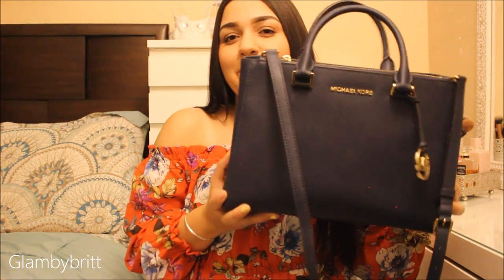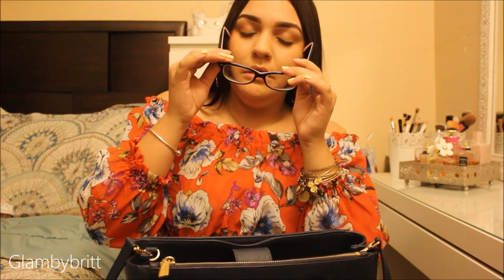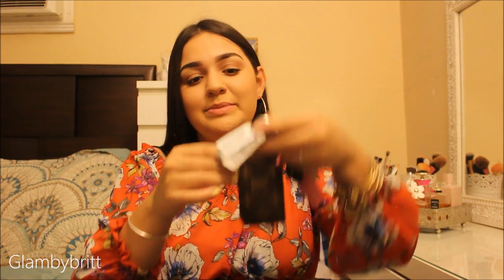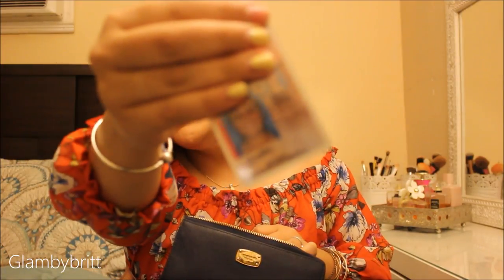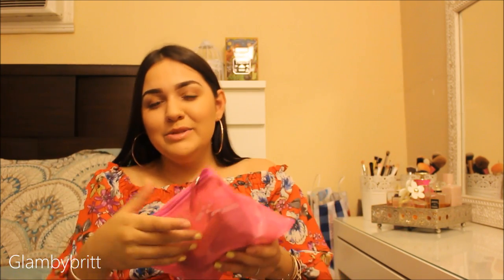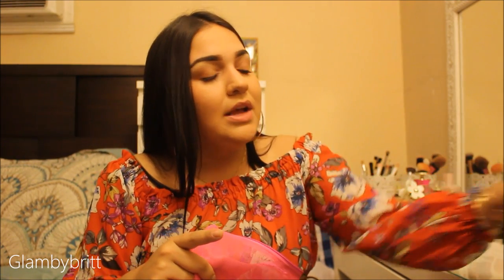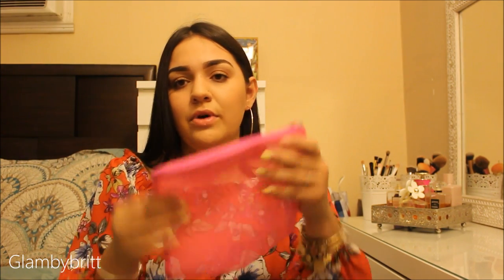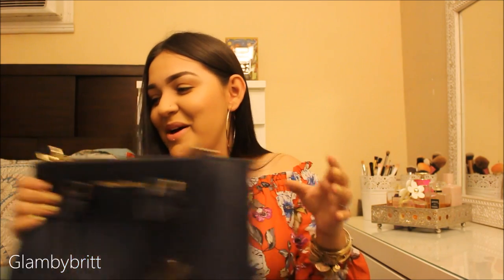WHATS IN MY BAG ?! -- MICHAEL KORS EDITION | Glambybritt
Hello friends. I hope you enjoyed watching what I keep in my bag. It was a pretty short video but it was highly requested.

Poshmark! Glambybritt